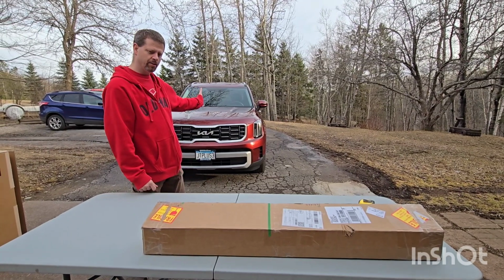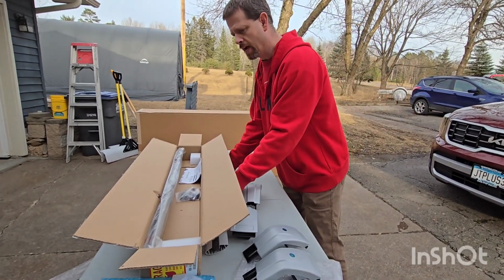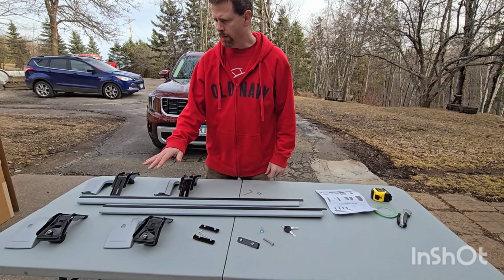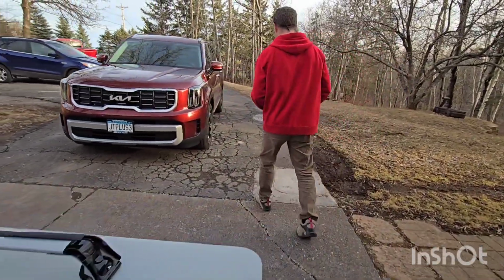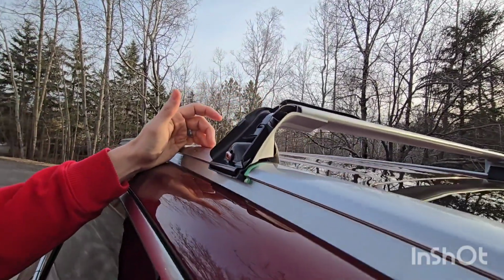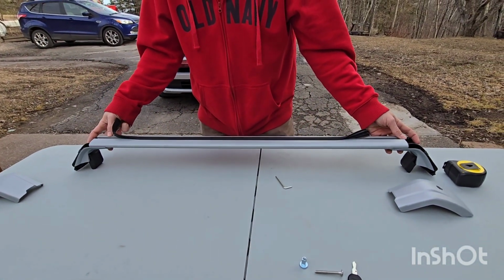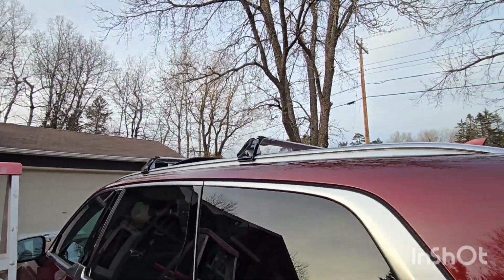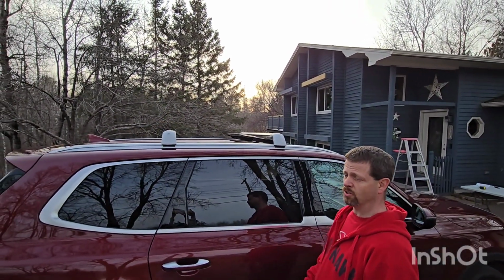Roof rail crossbars installed on 2024 Telluride